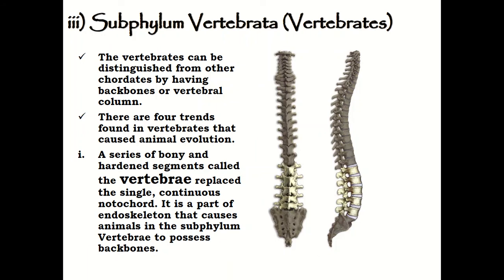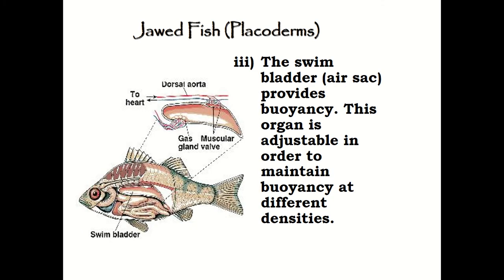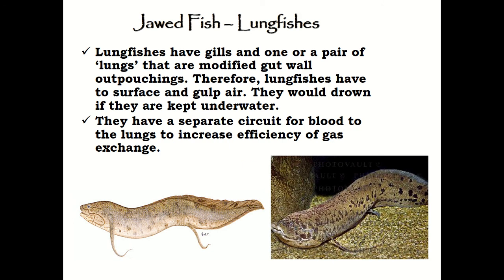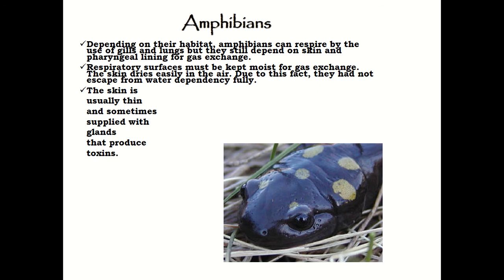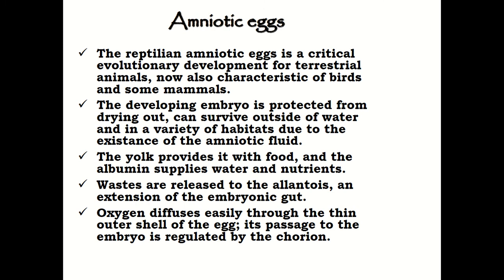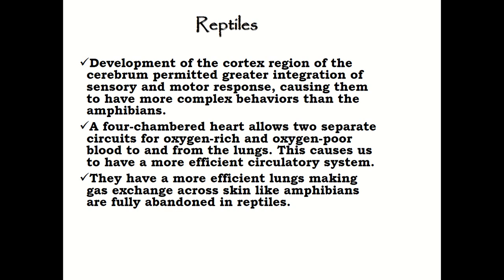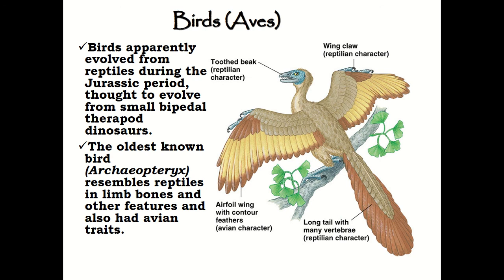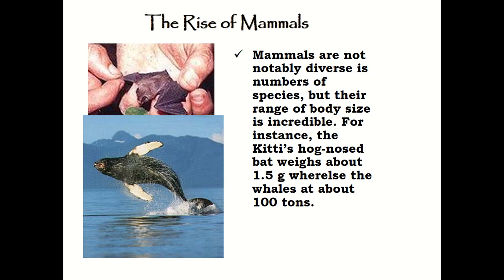BIO460 Week 13 part II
PHYLUM CHORDATA
- Subphylum Vertebrata (fish, amphibians, reptiles, birds)